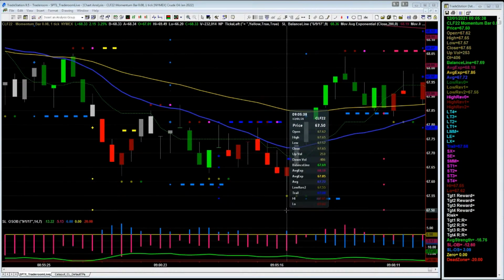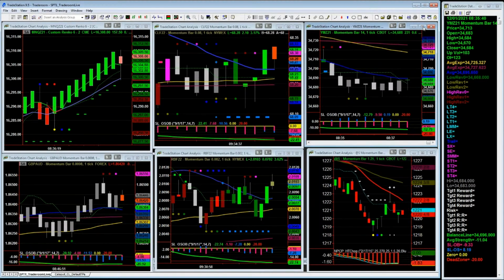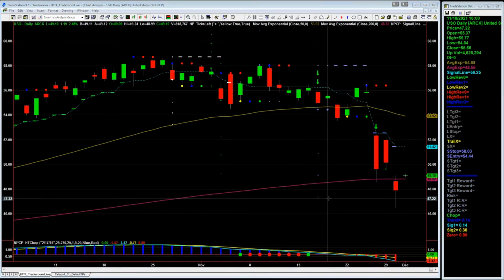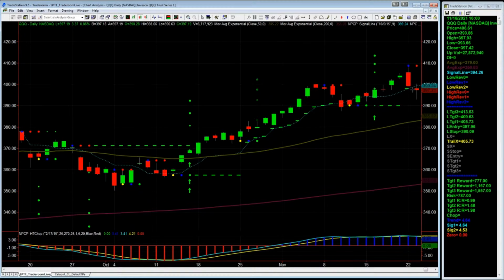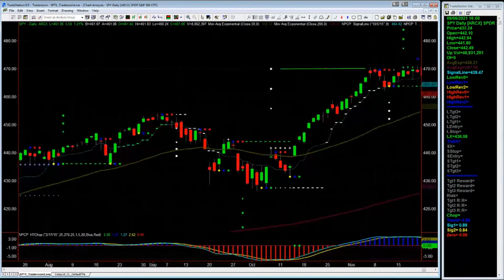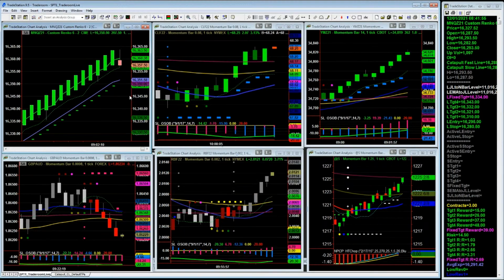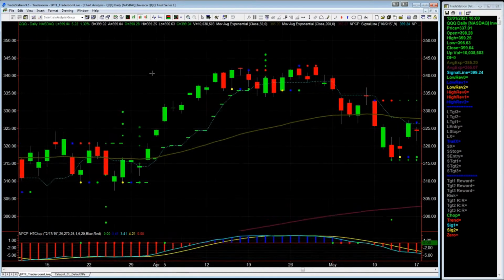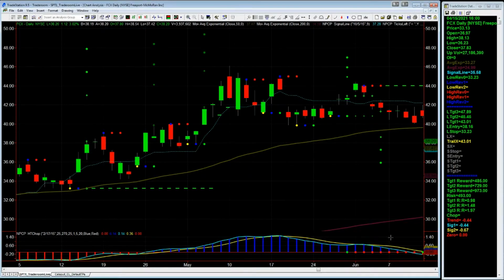Wednesday Live Traderoom - 12/01/21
Indicators:
Welcome to our Wednesday Traderoom Session.

-TJ